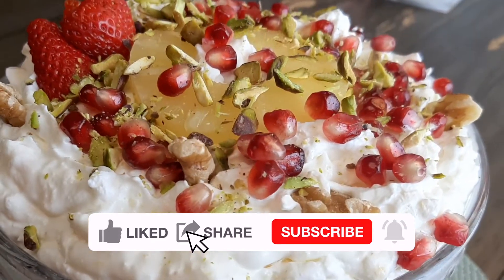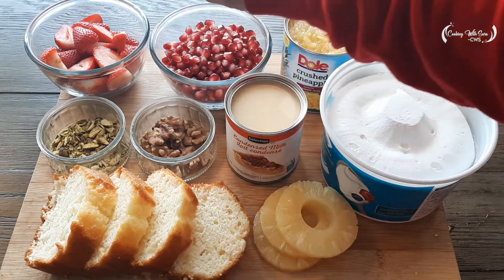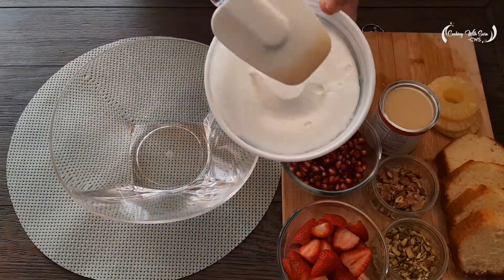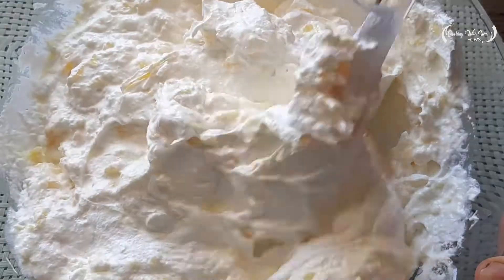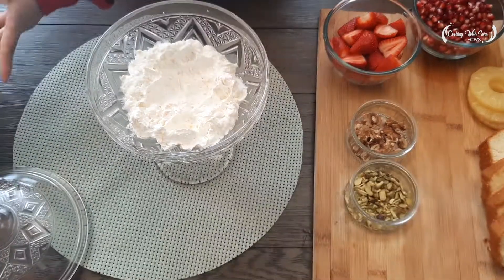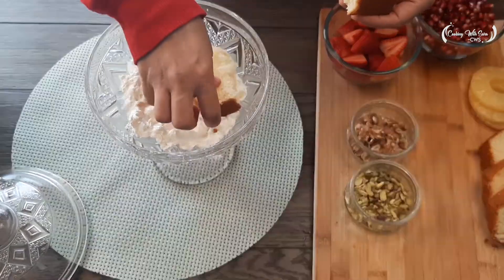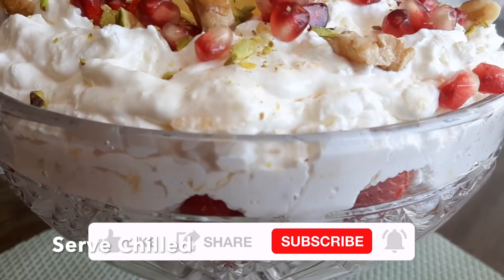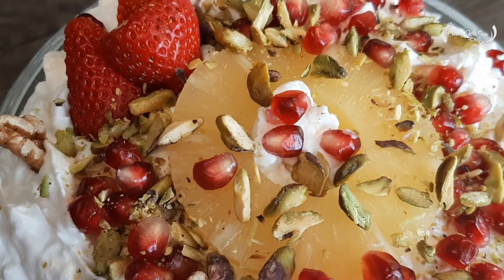how to make 5 min dessert recipe | Pineapple Delight | CWS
Less than 10 Ingredients and Ready in 5 Minutes this delicious dessert, Pineapple Delight, is sure to be a 'Delightful' way to end your meal.

Ingredients:
1 Litre Whipped Cream
Crushed Pineapple
Pomegranate
Strawberries
Pistachios
Walnuts
Condensed Milk (Half a Can)

5 Minute Dessert Recipe, Quick & Easy Desserts, Dessert Ideas, Last Minute Dessert